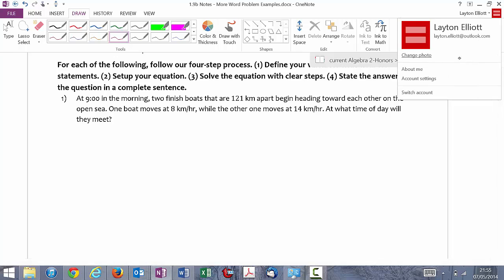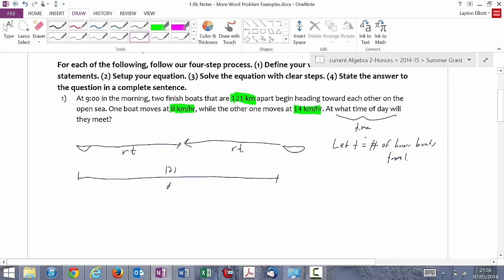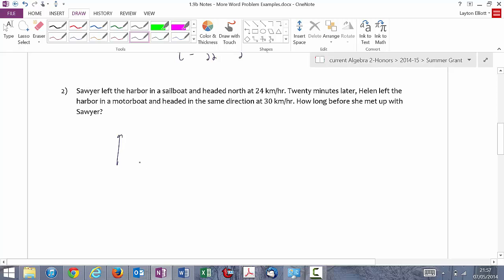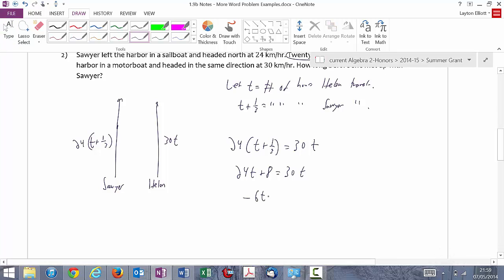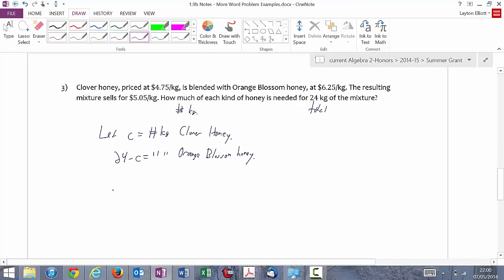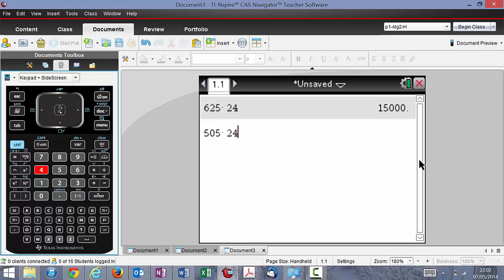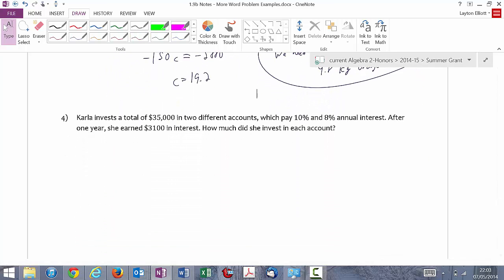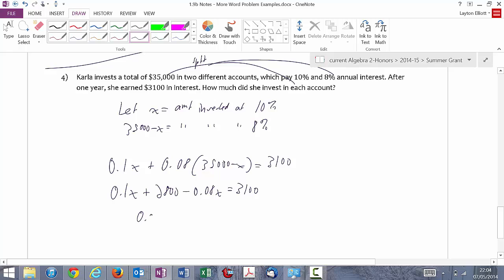Alg2-H - 1.9b Video - More Word Problems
more examples of word problems